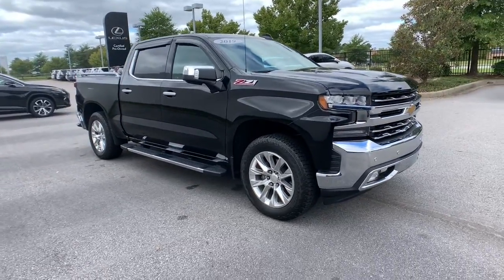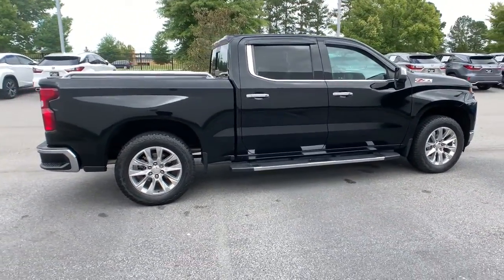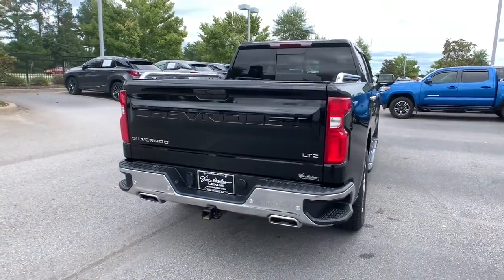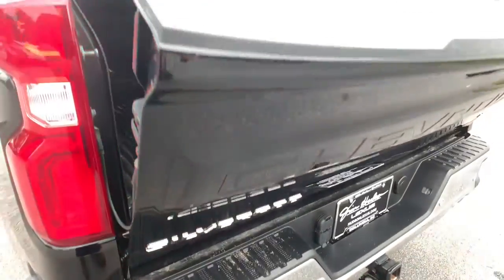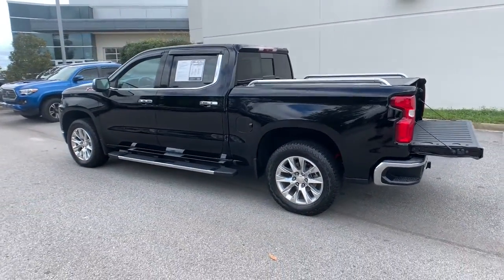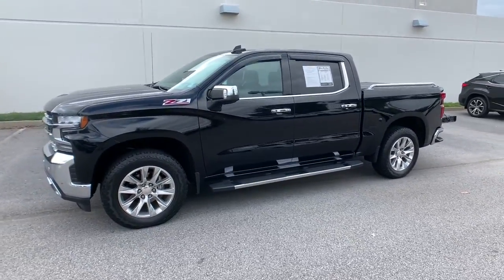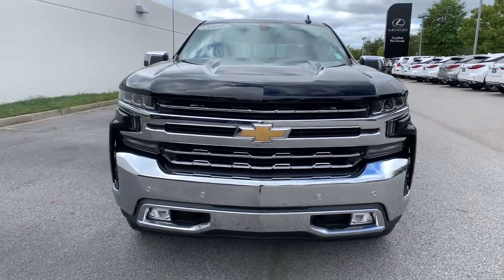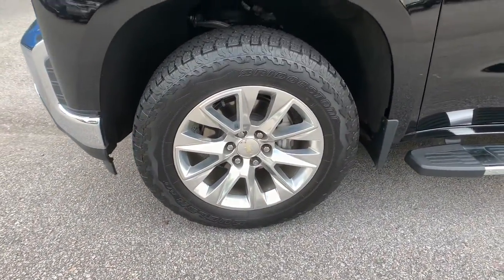2019 Chevrolet Silverado 1500 Columbia, Lexington, Chapin, Irmo, Camden, SC C31391A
Black Used 2019 Chevrolet Silverado 1500 available in Columbia, South Carolina at Jim Hudson Lexus of Columbia. Servicing the Lexington, Chapin, Irmo, Camden, SC area.
2019 Chevrolet Silverado 1500 LTZ - Stock#: C31391A - VIN#: 3GCUYGED3KG146860

Clean CARFAX. Odometer is 32622 miles below market average!brbr2019 Chevrolet Silverado 1500 LTZ 8-Speed Automatic, 4WD, Jet Black Leather, 2 USB Ports (First Row), 2nd Row Heated Outboard Seats, Floor Mounted Console, Front Bucket Seats, Hill Descent Control, Lane Change Alert w/Side Blind Zone Alert, LTZ Convenience Package, LTZ Convenience Package II, LTZ Plus Package, Off-Road Suspension, Perimeter Lighting, Power Sliding Rear Window w/Rear Defogger, Power Tailgate, Premium Bose 7-Speaker Sound System, Radio: Chevrolet Infotainment 3 Premium System, Rear Cross Traffic Alert, Safety Package, Ultrasonic Front & Rear Park Assist, Universal Home Remote, Ventilated Driver & Front Passenger Seats, Wireless Charging, Z71 Off-Road Package.brbrbr8 Million Meals fed through Harvest Hope right here in the Midlands. Donated land for Toby's Place, a women & children's shelter. Proudly support the brave men & women of our US Military and all First Responders. Currently dedicated to supporting over 110 local charities in our beloved community. Ranked #1 in Customer Satisfaction for the Nation in 2020.
LTZ Convenience Package,LTZ Convenience Package II,LTZ Plus Package,Preferred Equipment Group 1LZ,Safety Package,Trailering Package,Up-Level Rear Seat w/Storage Package,Z71 Off-Road Package,2 USB Ports (First Row),6-Speaker Audio System,AM/FM radio: SiriusXM,HD Radio,Premium audio system: Chevrolet Infotainment System 3,Premium Bose 7-Speaker Sound System,Radio data system,Radio: Chevrolet Infotainment 3 Plus System,Radio: Chevrolet Infotainment 3 Premium System,Rear Dual USB Charging-Only Ports,SiriusXM Radio,Steering Wheel Audio Controls,Air Conditioning,Automatic temperature control,Electric Rear-Window Defogger,Front dual zone A/C,Rear window defroster,120-Volt Bed Mounted Power Outlet,120-Volt Instrument Panel Power Outlet,12-Volt Rear Auxiliary Power Outlet,Bluetooth For Phone,Driver Memory,EZ Lift Power Lock & Release Tailgate,Memory seat,Power driver seat,Power Front Passenger Windows w/Express Up/Down,Power Front Windows w/Driver Express Up/Down,Power Rear Windows w/Express Down,Power steering,Power windows,Remote keyless entry,Remote Vehicle Starter System,Steering wheel mounted audio controls,Universal Home Remote,Heavy Duty Suspension,Manual Tilt/Telescoping Steering Column,Off-Road Suspension,Speed-sensing steering,Traction control,4-Wheel Disc Brakes,ABS brakes,Dual front impact airbags,Dual front side impact airbags,Electrical Lock Control Steering Column,Front anti-roll bar,Front wheel independent suspension,Keyless Open & Start,Low tire pressure warning,Occupant sensing airbag,Overhead airbag,Power Door Locks,Power Sunroof,Power Tailgate,Brake assist,Electronic Stability Control,Hill Descent Control,Delay-off headlights,Front fog lights,Fully automatic headlights,Perimeter Lighting,Panic alarm,Security system,Theft Deterrent System (Unauthorized Entry),Electronic Cruise Control,Speed control,Heavy-Duty Rear Locking Differential,Auxiliary External Transmission Oil Cooler,High Capacity Air Filter,Auto-dimming door mirrors,Bumpers: chrome,Chrome Grille,Chrome Mirror Caps,Dual Exhaust w/Polished Outlets,Front LED Fog Lamps,Heated door mirrors,Hitch Guidance,LED Cargo Area Lighting,Outside Heated Power-Adjustable Mirrors,Power door mirrors,Rear step bumper,Rear Wheelhouse Liners,4.2 Diagonal Color Display Driver Info Center,Apple CarPlay/Android Auto,Auto-Dimming Inside Rear-View Mirror,Auto-dimming Rear-View mirror,Chevrolet Connected Access,Chevrolet w/4G LTE,Color-Keyed Carpeting Floor Covering,Driver door bin,Driver vanity mirror,Floor Mounted Console,Front reading lights,Front Rubberized Vinyl Floor Mats,HD Rear Vision Camera,Heated Steering Wheel,Heated steering wheel,Illuminated entry,Lane Change Alert w/Side Blind Zone Alert,Leather Wrapped Steering Wheel,OnStar & Chevrolet Connected Services Capable,Outside temperature display,Overhead console,Passenger vanity mirror,Rear Cross Traffic Alert,Rear reading lights,Rear Rubberized-Vinyl Floor Mats,Rear seat center armrest,Telescoping steering wheel,Tilt steering wheel,Trailer Tire Pressure Monitor System,Trip computer,Ultrasonic Front & Rear Park Assist,Wireless Charging,10-Way Power Driver Seat w/Lumbar,10-Way Power Passenger Seat Adjuster w/Lumbar,2nd Row Heated Outboard Seats,4